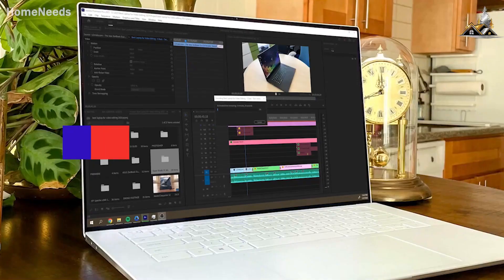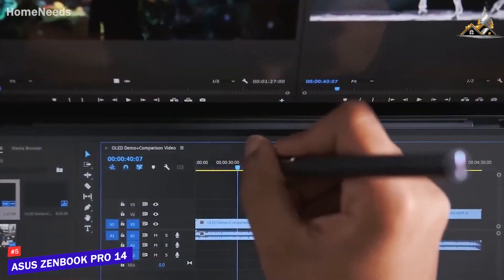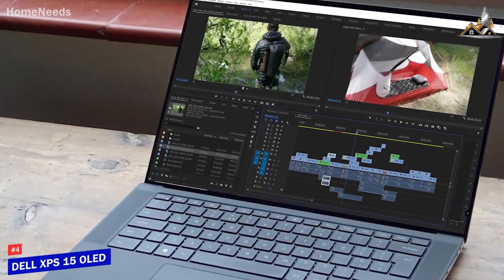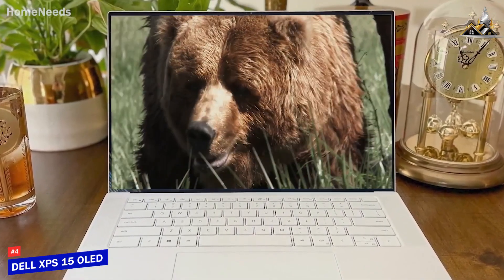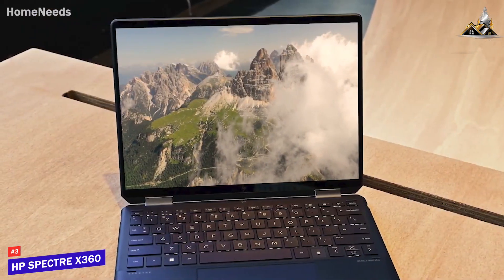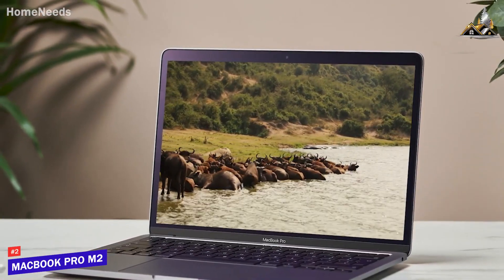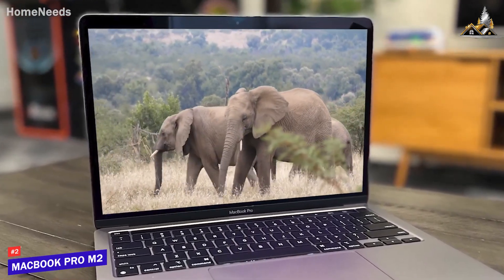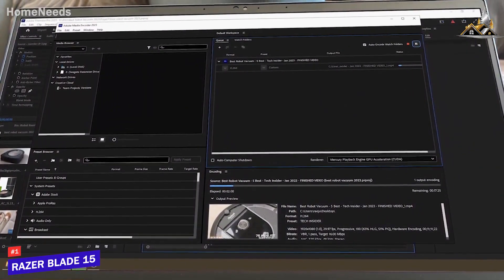Top 5 Best Laptop for Video Editing 2023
- Asus Zenbook Pro 14 Duo
4 - Dell XPS 15 OLED -
3 - HP Spectre x360 -
2 - MacBook Pro M2 -
1 - Razer Blade 15 -

Starting off at number 5, we have the Asus Zenbook Pro 14 Duo. This laptop is a powerful choice for video editors with its 14 inch 4K OLED display, 11th Gen Intel Core i7 processor, and NVIDIA GeForce GTX 1650 GPU. It also features a unique dual-screen design, allowing you to easily manage multiple windows while editing.
At number 4, we have the Dell XPS 15 OLED. This laptop offers stunning visuals with its 15.6 inch OLED 4K display, making it perfect for video editors who require high color accuracy. It is also equipped with a powerful 11th Gen Intel Core i7 processor and NVIDIA GeForce GTX 1650 GPU.
At number 3, we have the HP Spectre x360. This laptop is a great option for those who need a lightweight and portable device for on-the-go editing. It features a 14 inch 4K OLED display, 11th Gen Intel Core i7 processor, and NVIDIA GeForce GTX 1650 GPU. Additionally, its 360-degree hinge allows you to use it in multiple modes, making it a versatile option.
At number 2, we have the MacBook Pro M2. This laptop is a popular choice among video editors, thanks to its powerful M1 processor and NVIDIA graphics. It features a stunning 16 inch Retina display, and its MacOS operating system offers a seamless experience for video editing.